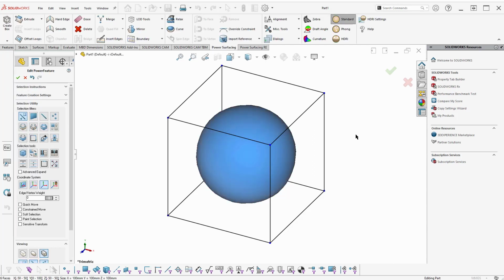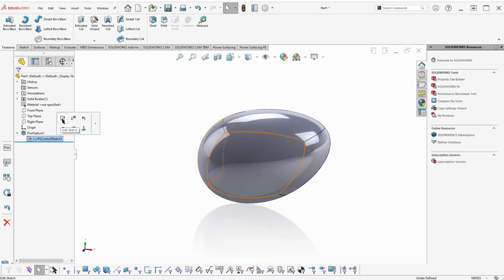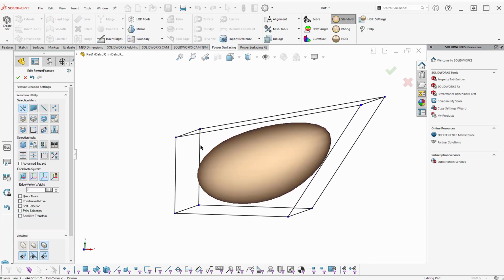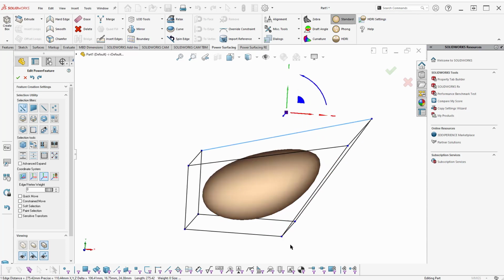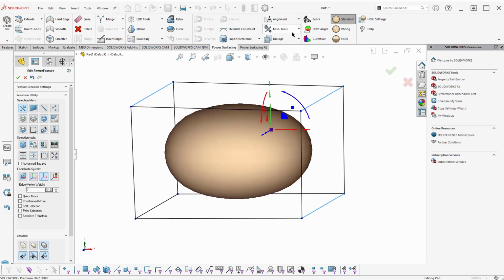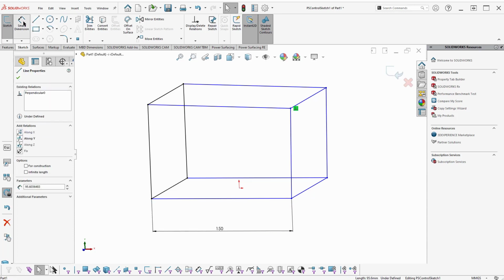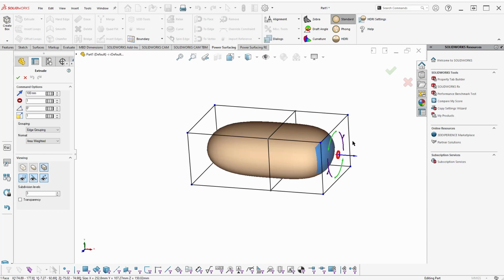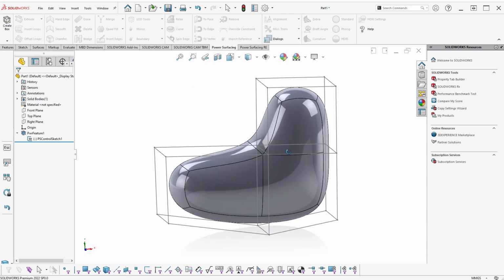New Functionality for Power Surfacing 7.0 release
Download a FREE 30-Day trial of the Power Surfacing RE add-in for SOLIDWORKS® today